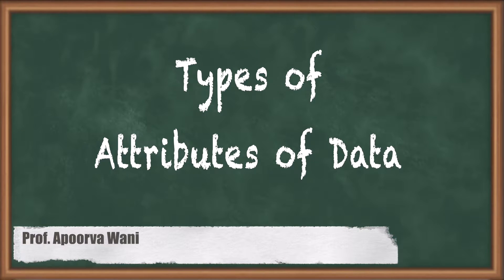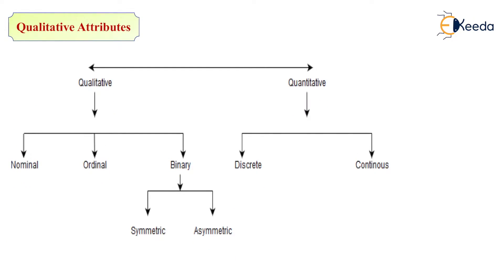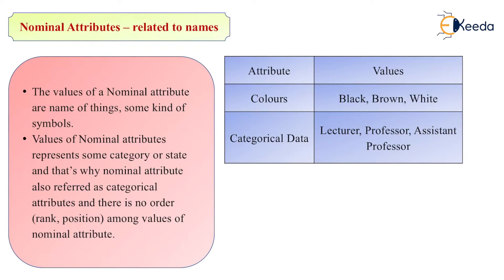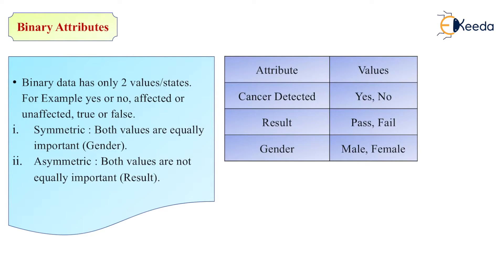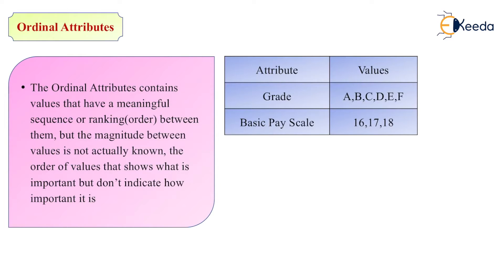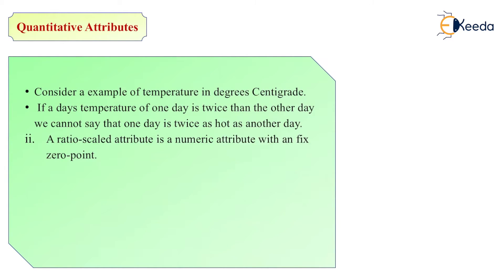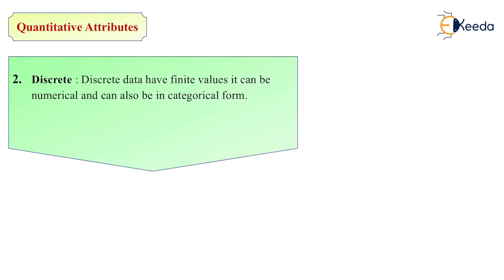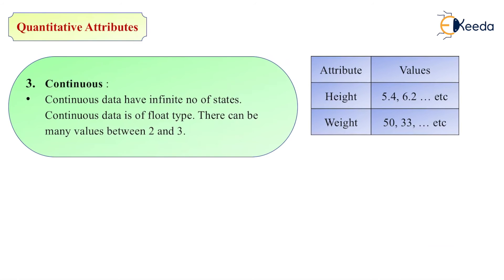Types of Attributes of Data - Data Exploration - Data Mining and Business Intelligence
Video Name - Types of Attributes of Data

Chapter - Data Exploration

Happy Learning!